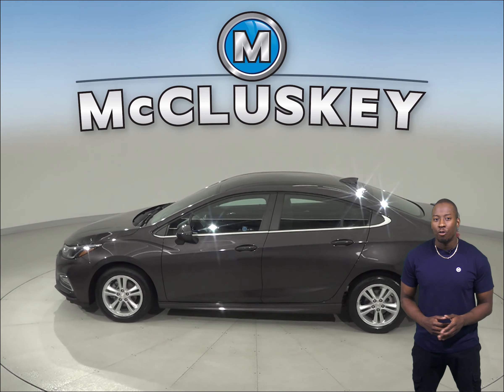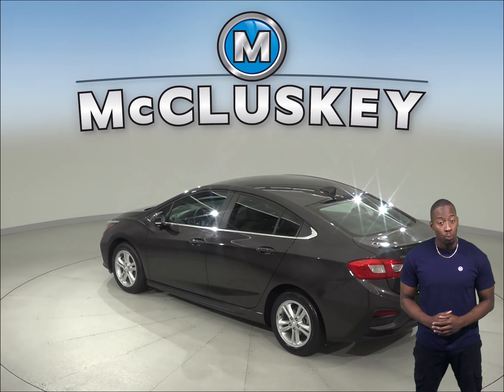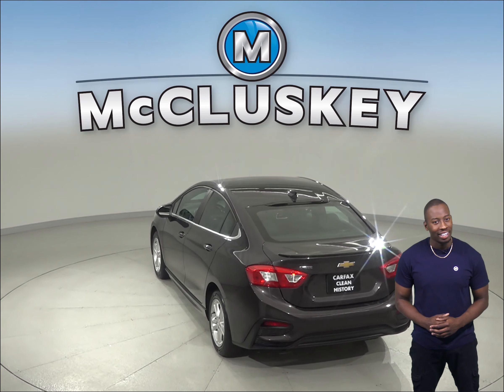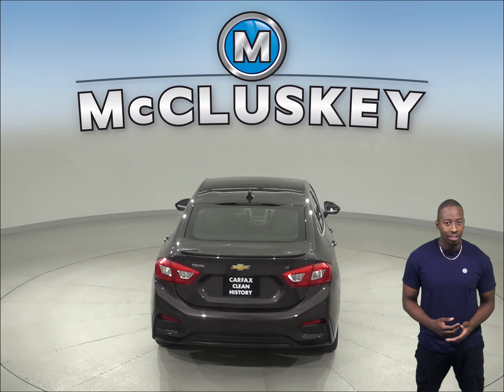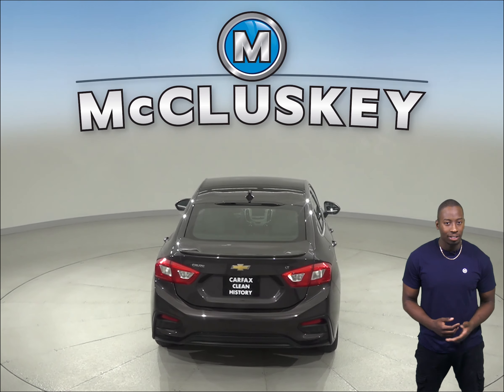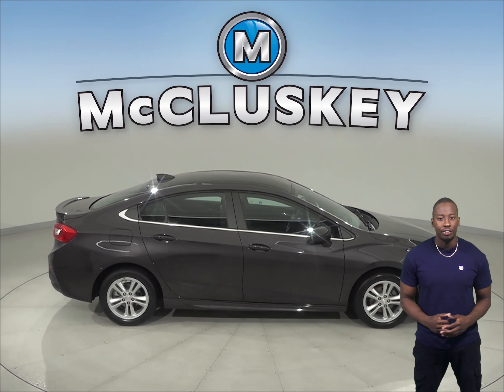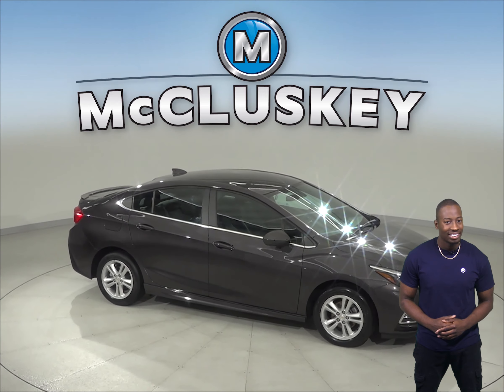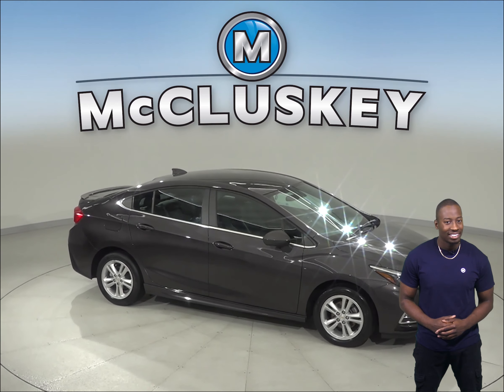A13088JP - Used, 2017, Chevrolet Cruze, LT, Sedan, Test Drive, Review, For Sale -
Challenged credit?